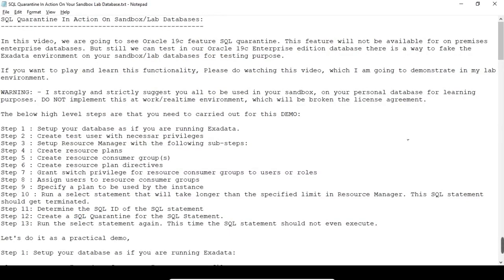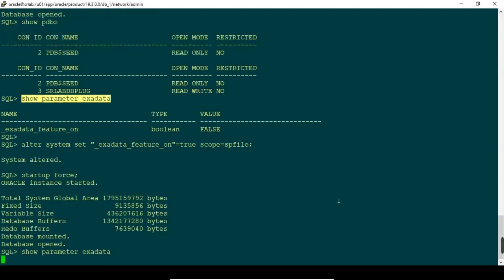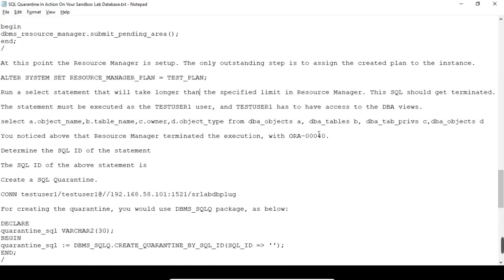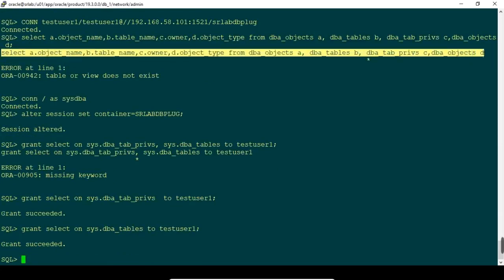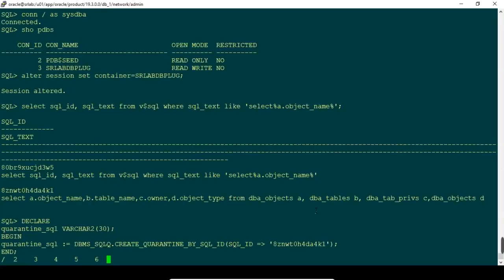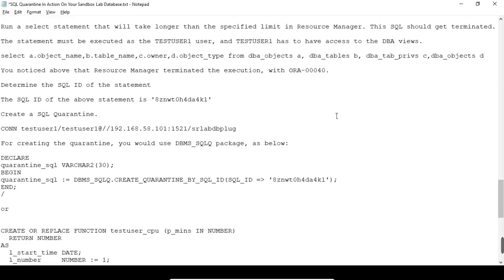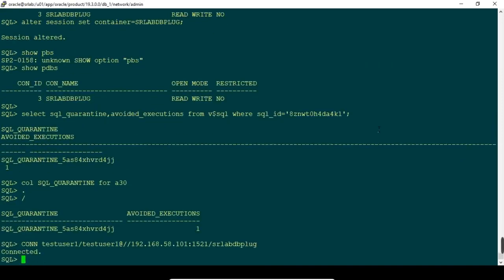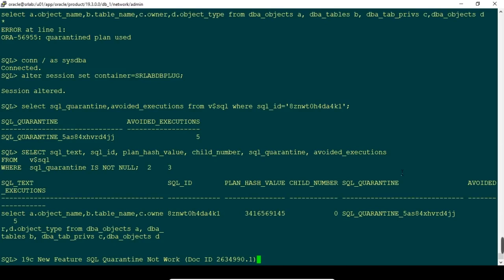Oracle 19c | New Feature | SQL Quarantine | How to quarantine bad SQL in 19c | Step by Step | Demo!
In this video, we are going to see Oracle 19c feature SQL quarantine. This feature will not be available for on premises enterprise databases. But still we can test in our Oracle 19c Enterprise edition database there is a way to fake the Exadata environment on your sandbox/lab databases for testing purpose.

SQL Query Quarantine. The overall performance of a data mart or a data warehouse can suffer when a user runs a query that consumes an excessive amount of I/O and compute resources. Oracle Database 19c can automatically quarantine those queries and ensure that they don’t run again, resulting in consistent performance for all database users

If you want to play and learn this functionality, Please do watching this video, which I am going to demonstrate in my lab environment.

WARNING: - I strongly and strictly suggest you all to be used in your sandbox, on your personal database for learning purposes. DO NOT implement this at work/real-time environment, which will be broken the license agreement.

The below high level steps have been carried out for this DEMO:

Step 1 : Setup your database as if you are running Exadata.
Step 2 : Create test user with necessary privileges
Step 3 : Setup Resource Manager with the following sub-steps:
Step 4 : Create resource plans
Step 5 : Create resource consumer group(s)
Step 6 : Create resource plan directives
Step 7 : Grant switch privilege for resource consumer groups to users or roles
Step 8 : Assign users to resource consumer groups
Step 9 : Specify a plan to be used by the instance
Step 10 : Run a select statement that will take longer than the specified limit in Resource Manager. This SQL statement should get terminated.
Step 11: Determine the SQL ID of the SQL statement
Step 12: Create a SQL Quarantine for the SQL Statement.
Step 13: Run the select statement again. This time the SQL statement should not even execute.

Metalink Note:  19c New Feature SQL Quarantine Not Work (Doc ID 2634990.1)

Cheers!
Ramesh.